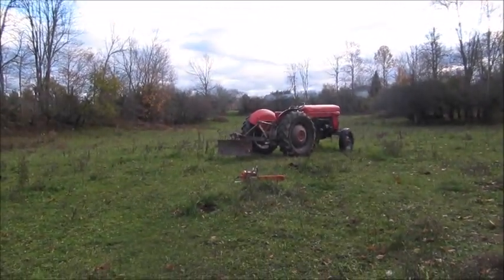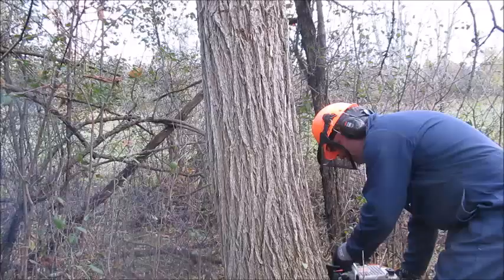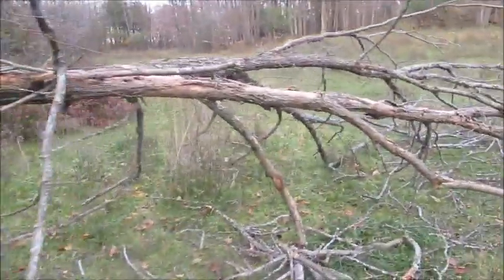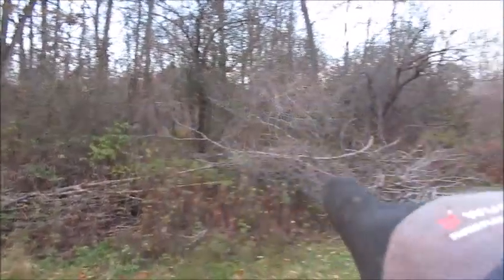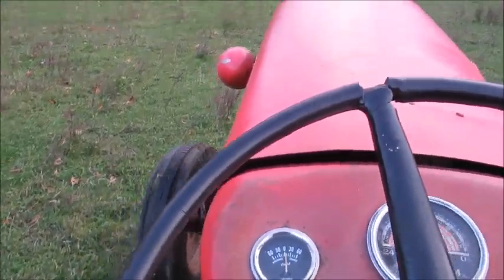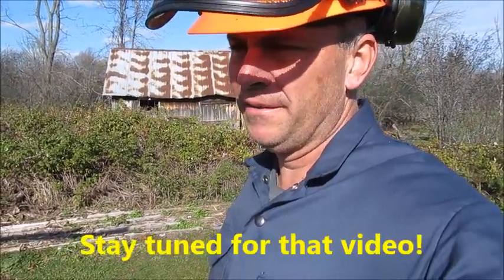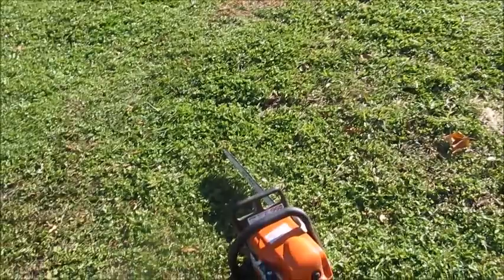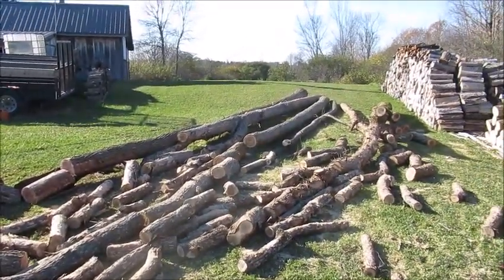Lets Cut a Rock Elm.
Hey folks! Yes, another woodcutting video! LOL. This time I head out after work to fetch myself another dead Elm. This time I cut a Rock Elm and haul it out with my trusty Massey. Thanks so much for supporting my channel.

I try to answer all my comments and would like to hear your thoughts! 🪓🌲🚜